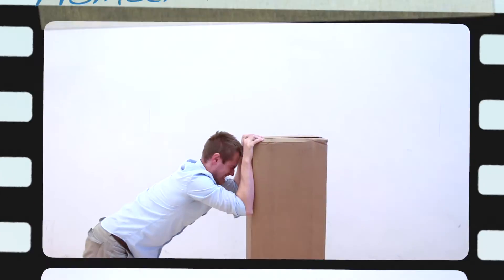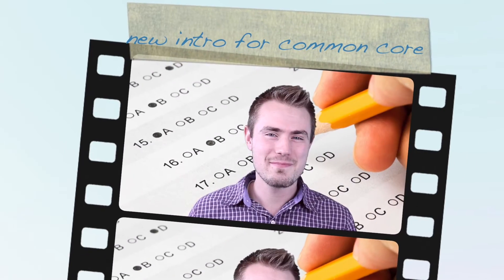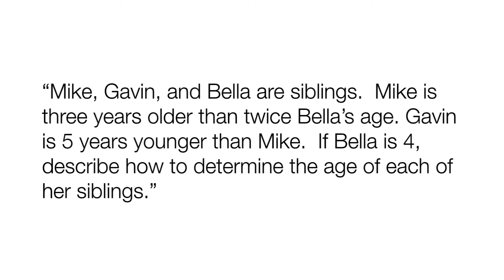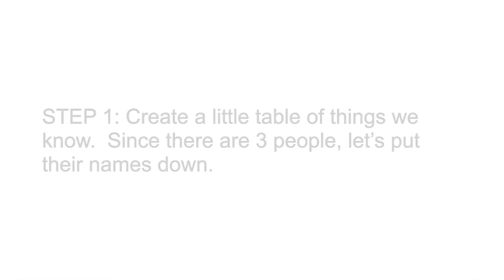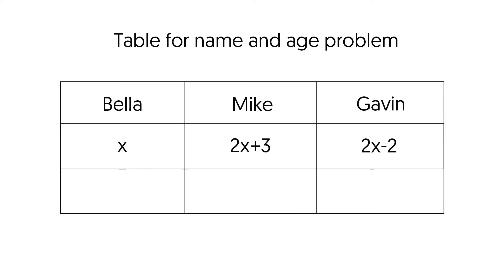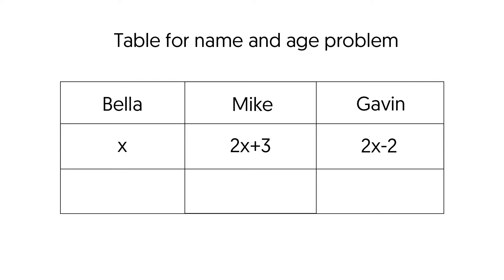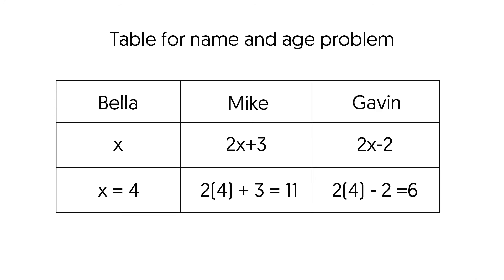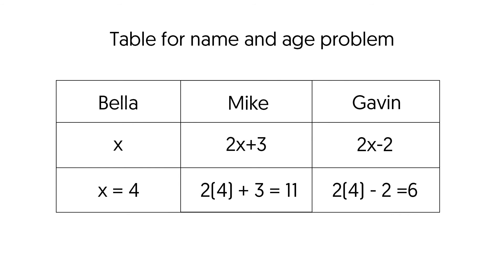Age Word Problems in Math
You know those dreadful problems that give you three random names and ages of each of those people in algebraic form.  They are the worst, but they don't have to be. Age Word Problems in Math reviews how to break those problems into easy steps.